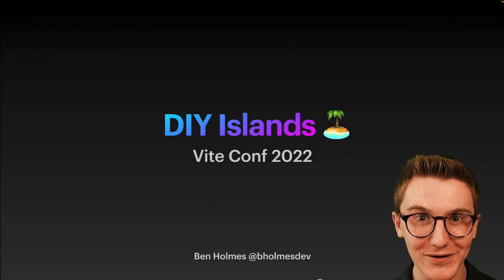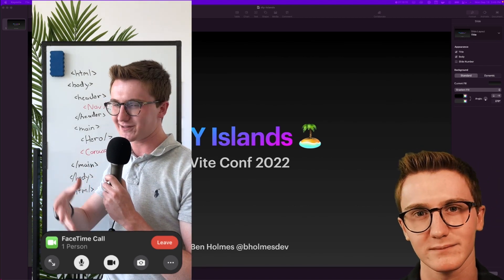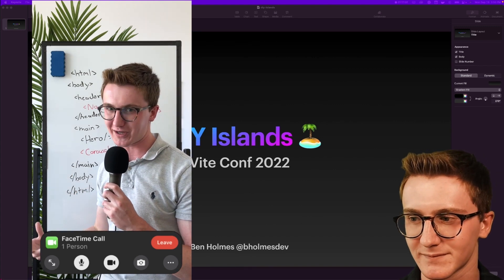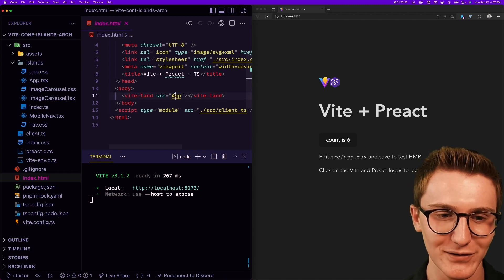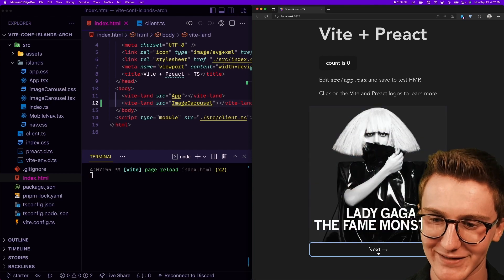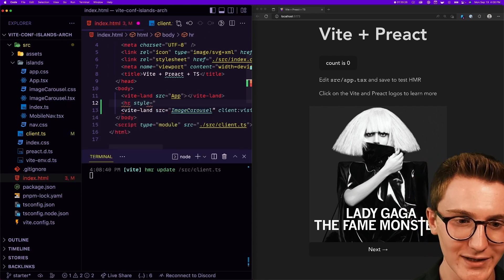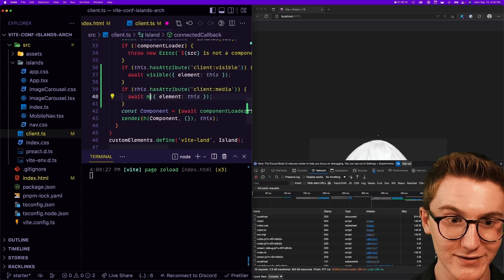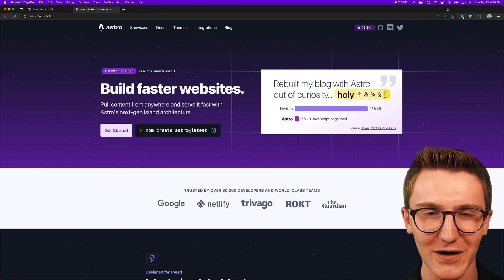DIY Islands Architecture with Vite, Ben Holmes, ViteConf 2022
“Islands architecture” is a fast-growing trend. Let’s see how it works at a fundamental level! We’ll build our own “vite-land” web component to render JSX with Preact, and only ship client-side JS when and where it counts